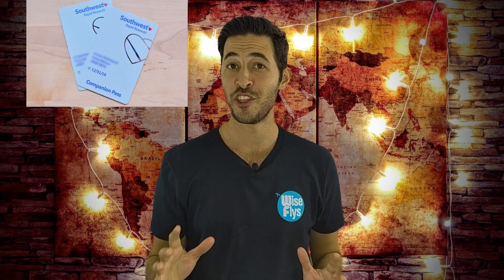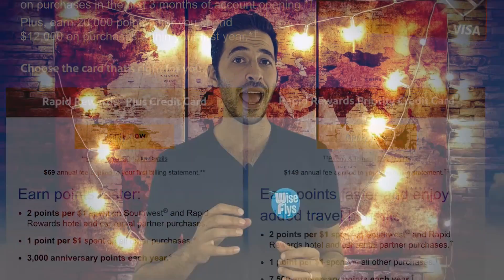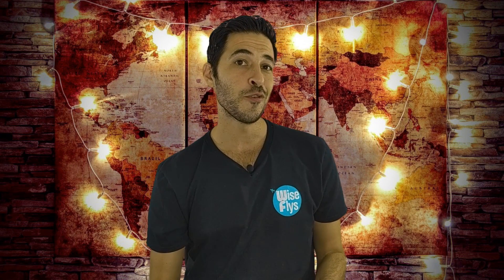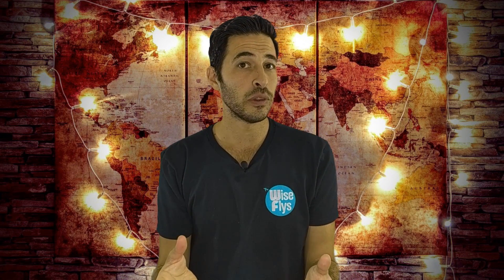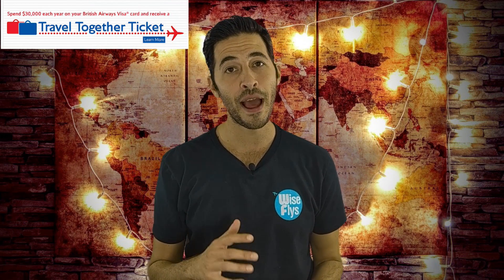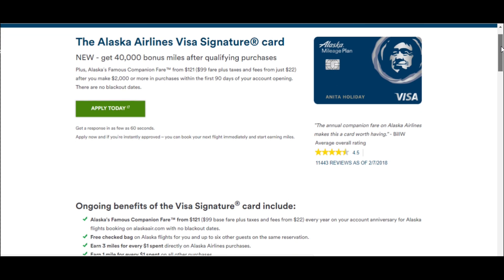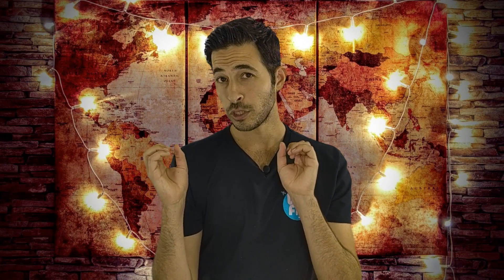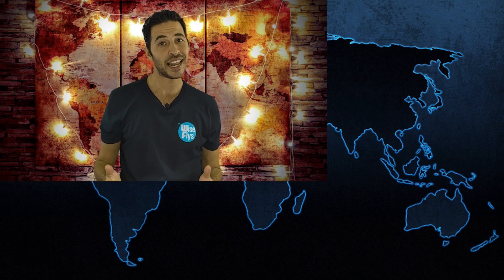The 4 Best Airline Companion Passes Explained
Not sure which card to get?

FILMING GEAR
Camera (Phone)- Google Pixel 2

Have a YouTube channel? Use Tubebuddy

4 Hour Work Week
Think And Grow Rich

FOLLOW WISE FLYS ON SOCIAL